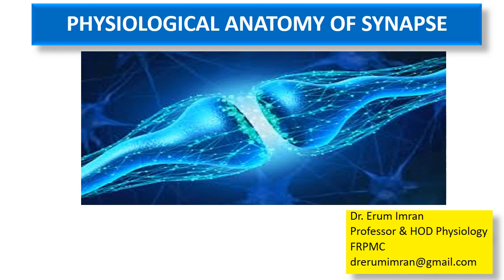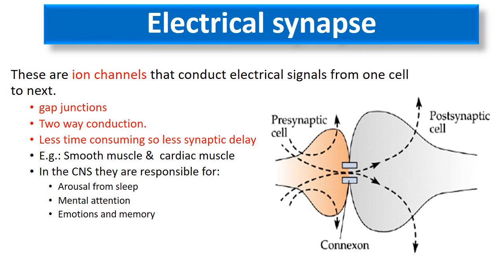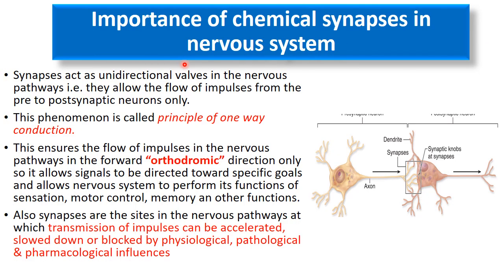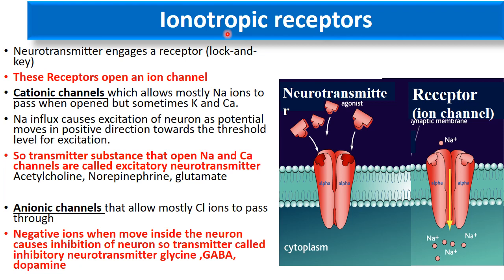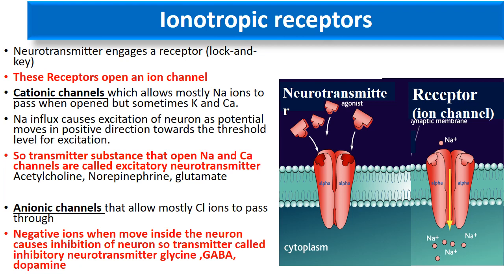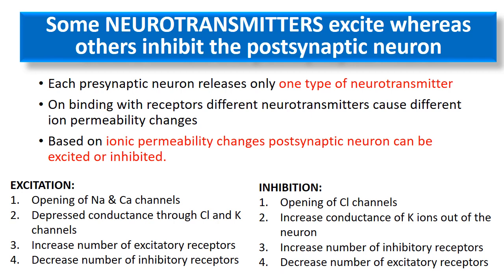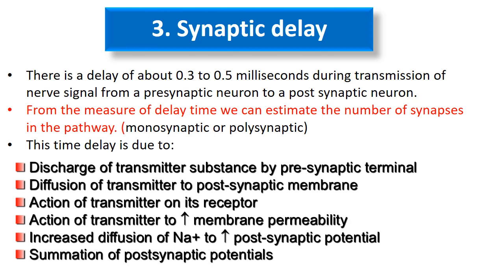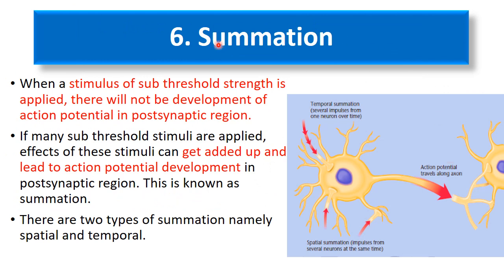Physiological anatomy of synapse Lecture by Dr Erum